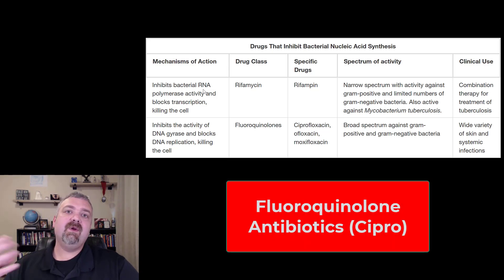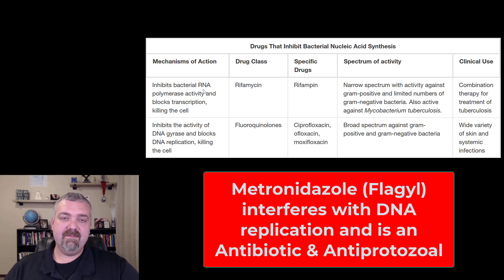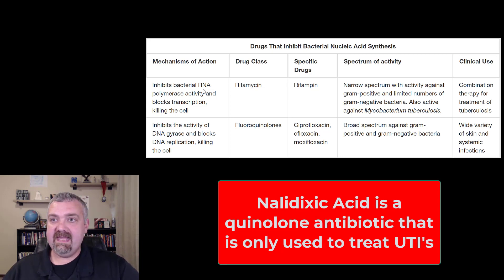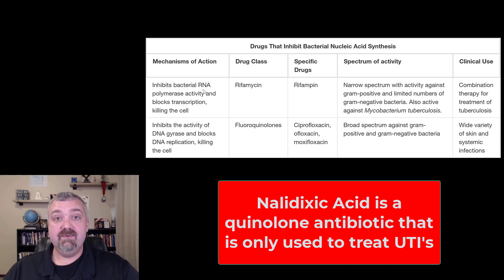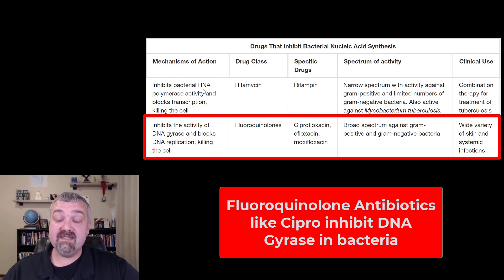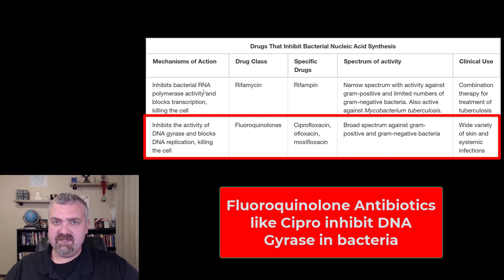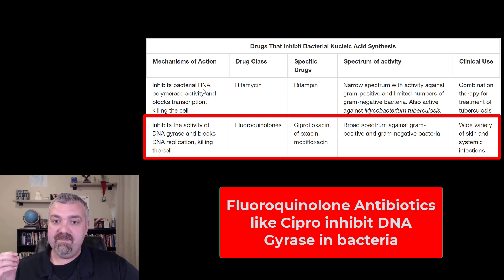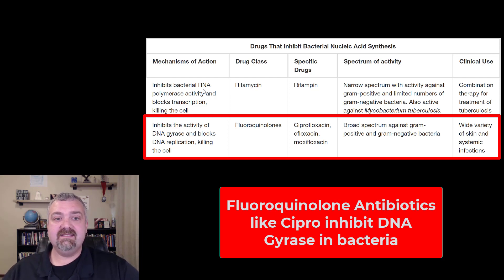Fluoroquinolone Antibiotics like Cipro: Microbiology